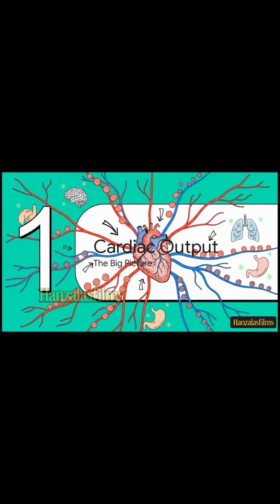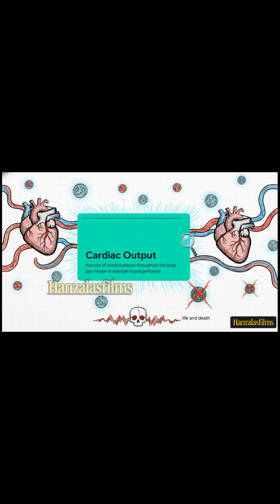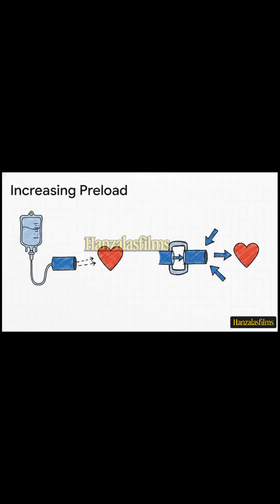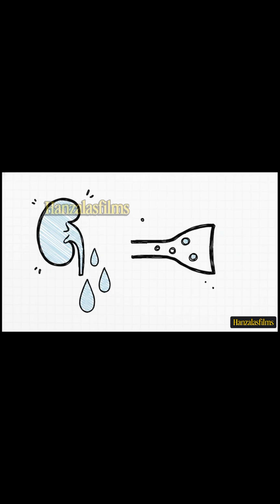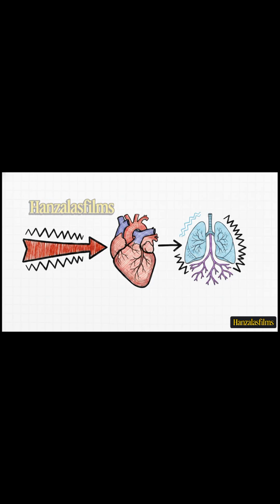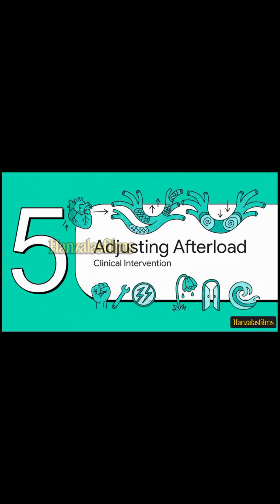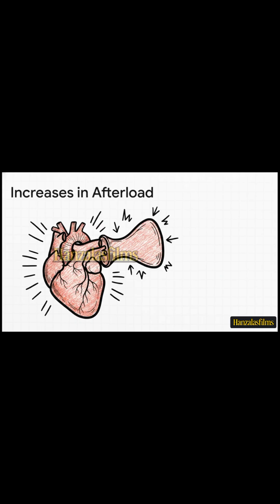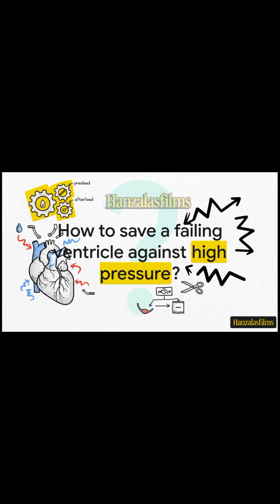*Preload vs Afterload: The Heart's Filling & Pumping Forces*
Preload* = The amount of blood stretching your heart muscle right before it contracts. Think "how full the heart is". It's mainly determined by blood volume coming back to the heart via veins. More preload = stronger contraction, up to a limit.

*Afterload* = The resistance your heart has to push against to pump blood out. Think "how hard the heart has to work". It's mainly the blood pressure in the arteries + aorta. Higher afterload = heart works harder, pumps less.

*Simple Analogy:*
Preload = How much water is in a water balloon before you squeeze it.
Afterload = How tight you have to squeeze to push water out of the nozzle.